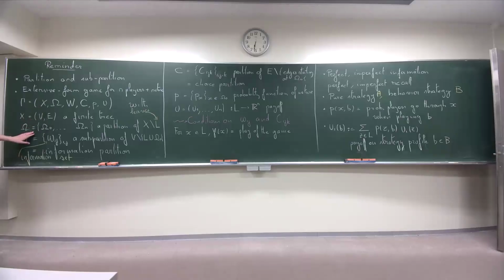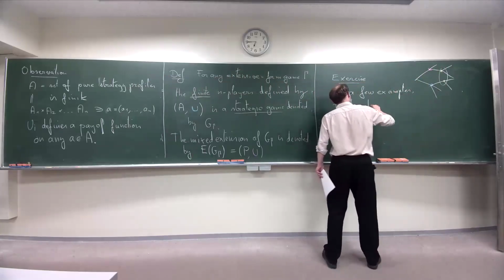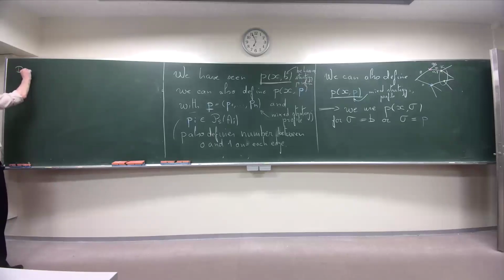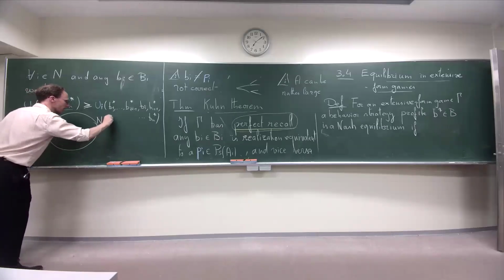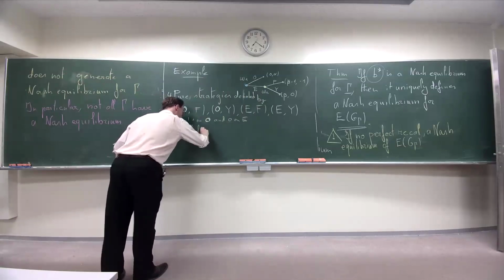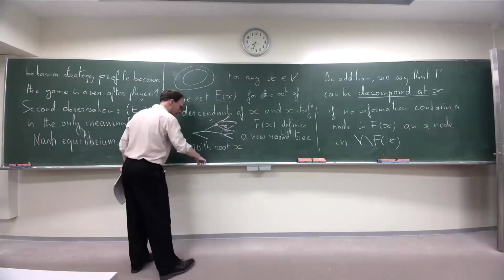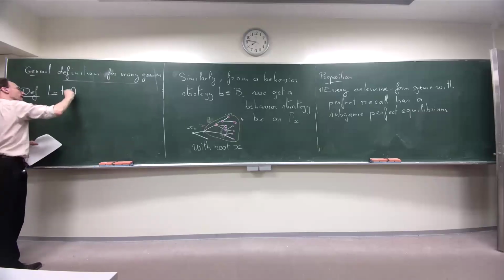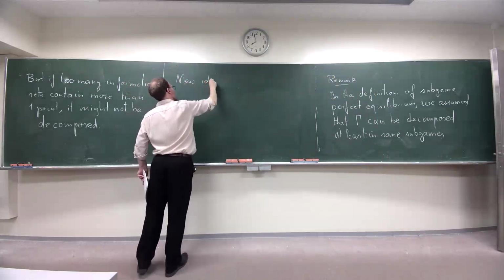Game theory 6